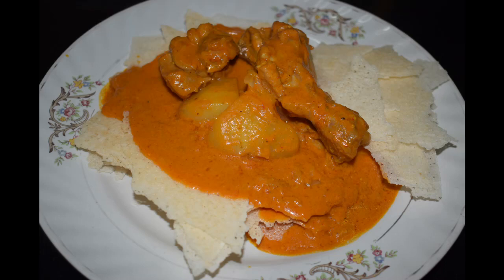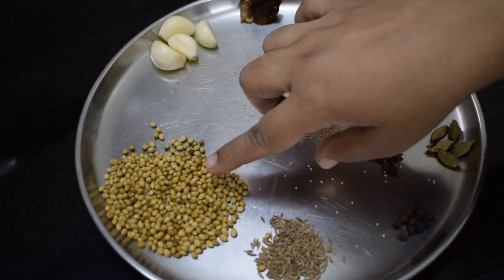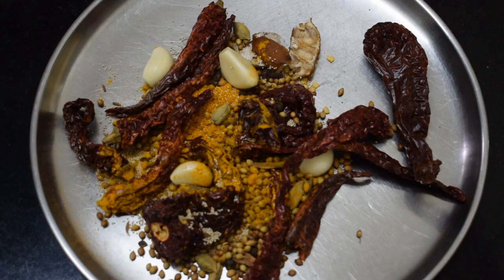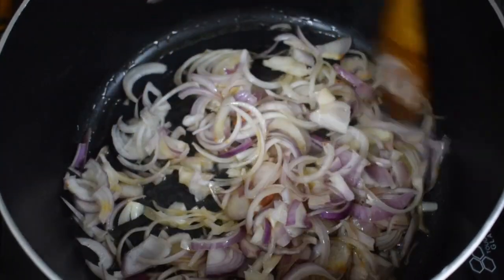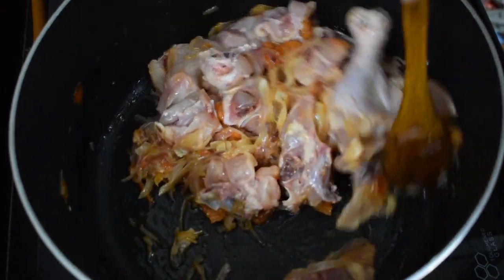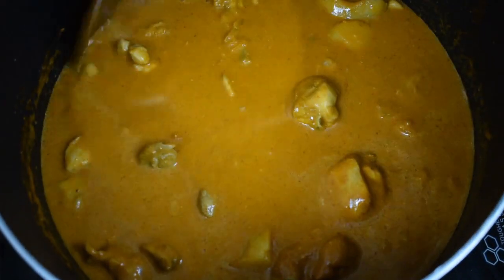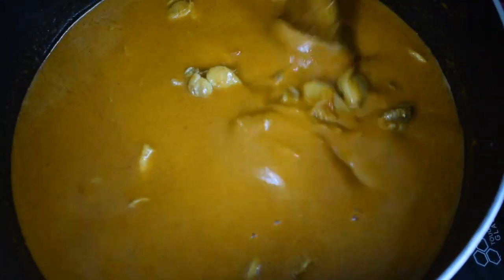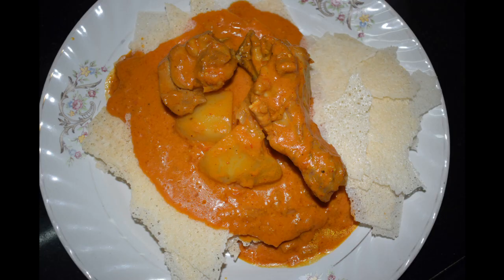Kori Rotti | Mangalorean Chicken Curry - Traditional Mangalorean Recipe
Kori rotti is a spicy dish of Udupi-Mangalorean cuisine, a combination of red-chilli based chicken curry and crisp, dry wafers made from boiled rice. Kori Rotti or Mangalorean Chicken Curry is a tasteful dish made using chicken, spices and coconut milk. The curry is eaten with crunchy and chewy bread called Rotti. The Rotti is generally sourced from the market (Earlier these rotti were made at home) and is a staple in most Mangalore homes.  This is a must curry on the menu whenever we have friends or family coming over for lunch or dinner. This Kori Rotti or Mangalorean Chicken Curry is also known as Kori Ghassi. You can serve this curry with rotti, sannas, appams, neer dosa, or a simple plain pulao.

Here is how to make Kori Rotti or Mangalore Style Chicken Curry recipe.

1 kg Chicken
5 Cardamons
6 Cloves
10-12 peppercorns
4 garlic pods
1 tsp poppy seeds
Small piece of tamarind
3/4 tsp cumin seeds
1 1/2 tsp coriander seeds
1-inch piece of cinnamon stick
3 Kashmiri chilly
6-7 bedgi chillies
1 tsp turmeric powder
1 big onion sliced for masala
1 large tomato chopped
2 medium potatoes cubed
2 onions chopped
1  1/2 - 1 3/4 cup of coconut milk
Salt as per taste
2 tsp ghee
2 tsp oil